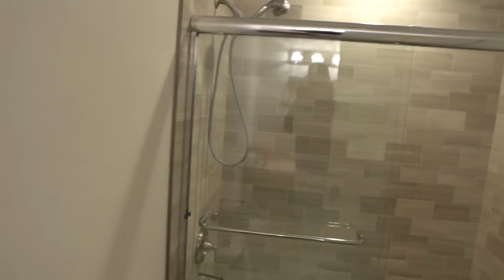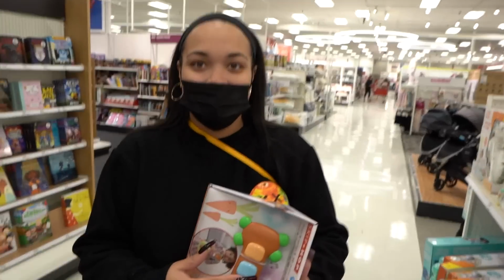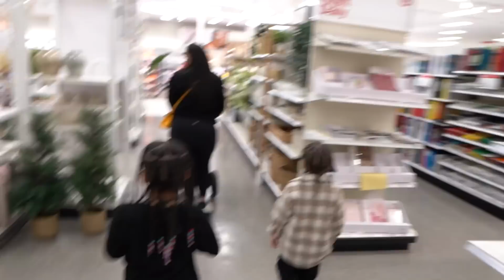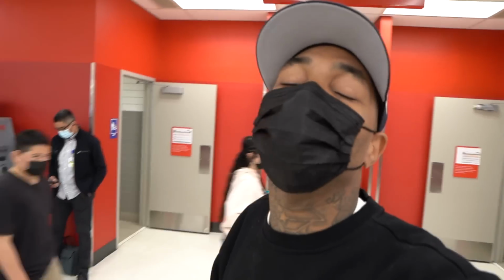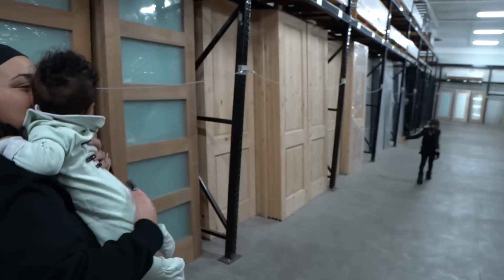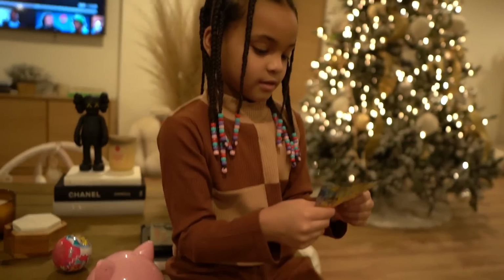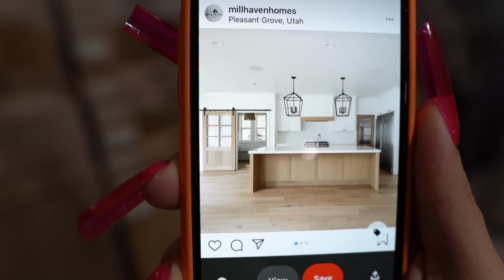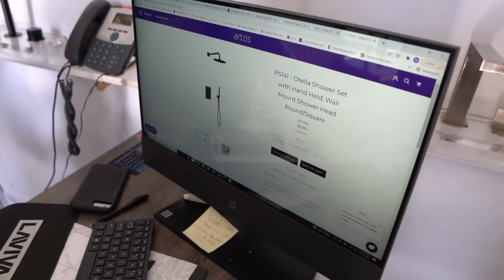ITS TIME TO RENOVATE OUR NEW HOME!!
ITS TIME TO RENOVATE OUR NEW HOME WATCH HEATHER AND TARELL SHOP AROUND FOR THE BEST PRICES IN TOWN.

0:00 intro
1:46 TRell gives you a look a the bathroom that needs help
2:45 The family goes on shopping spree at target
5:08 Zoe gets upset at dad and pulls money out of her purse to buy what ever she wants
7:55 Zoe knows the importance of giving back to the homeless
8:30 Heather and TRell at hardware store
10:00 Heather and Trell at the door store

Heather's Snapchat: Heaviesanders
Heather's twitter: Heathersanders_
Heather's Tiktok Heathersanders_

Tarell's Snapchat: s550relli
Tarell's twitter: Kingtrell_

Tylee's Tik Tok: everyonnelove.tylee